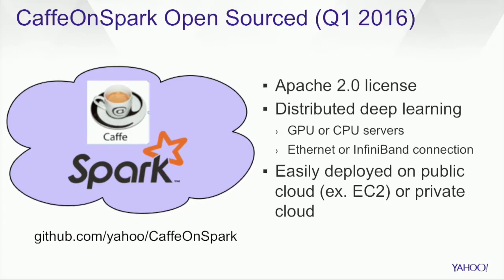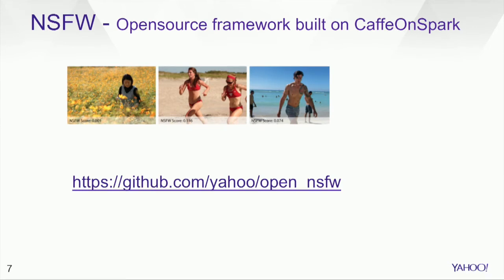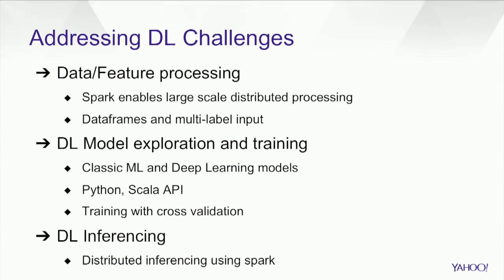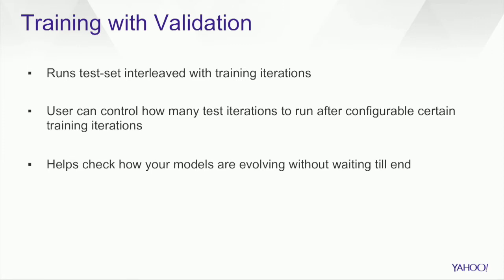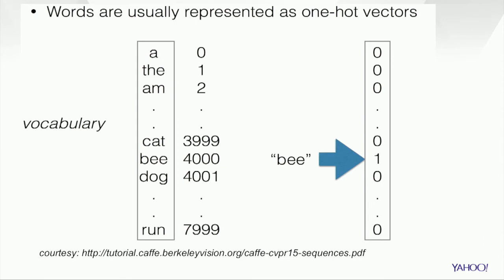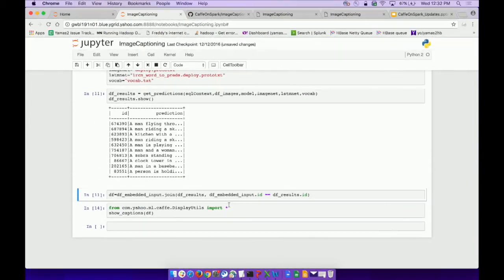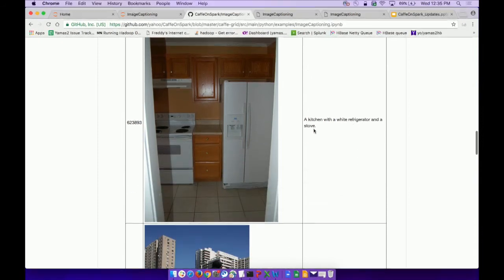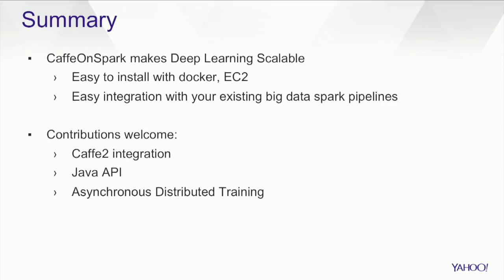CaffeOnSpark Update Recent Enhancements and Use Cases